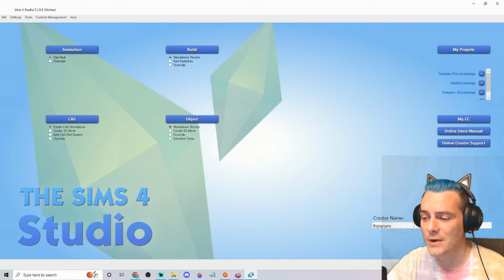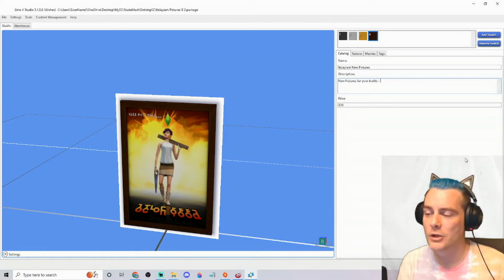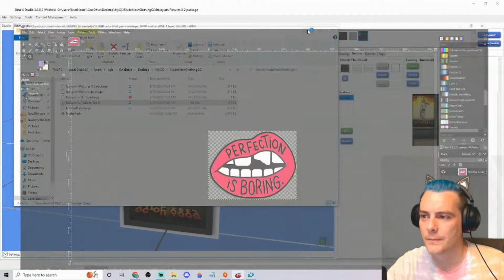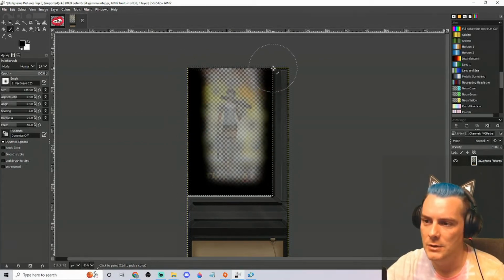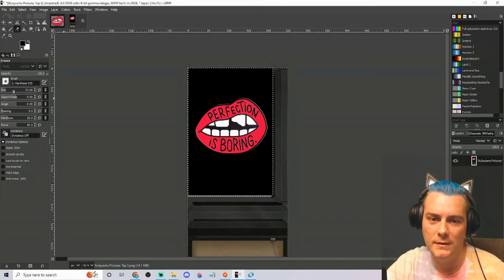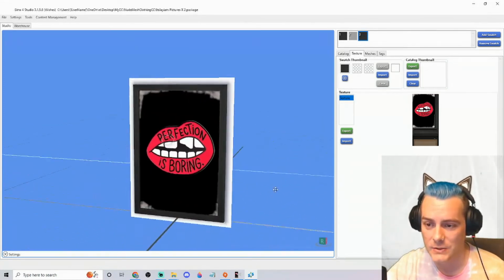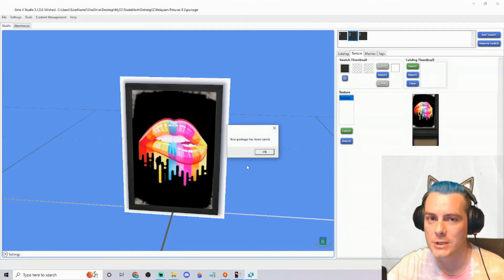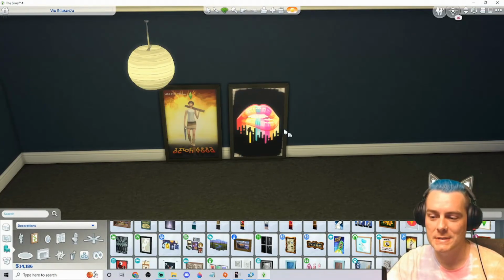How to make CC in The Sims 4? Easy & Simple Custom Content Tutorial For Beginners / Picture Frame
Hey Simmer's,

Ever wondered how all these amazing creators make their own recolours & Custom Content in The Sims 4?
Well in this video, I am covering the bases of recolouring a picture frame!

What you need - The Sims 4, Gimp, Sims 4 Studio